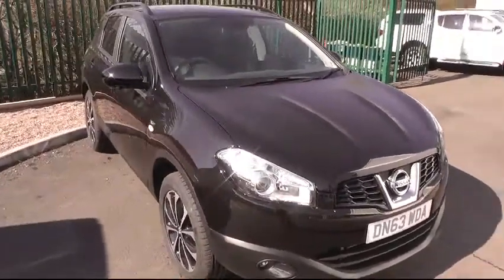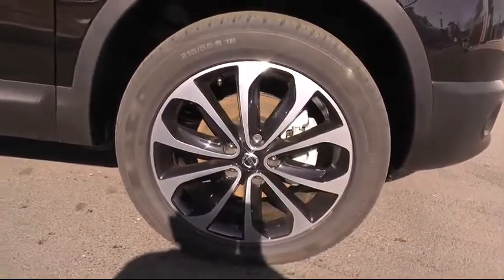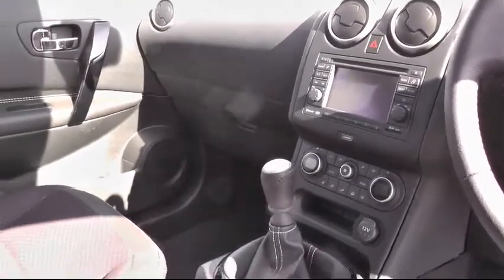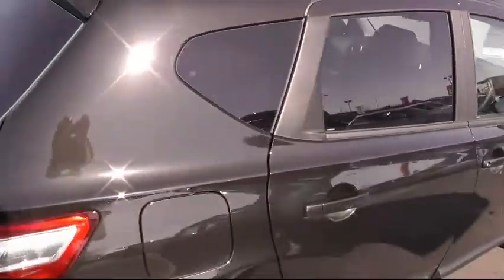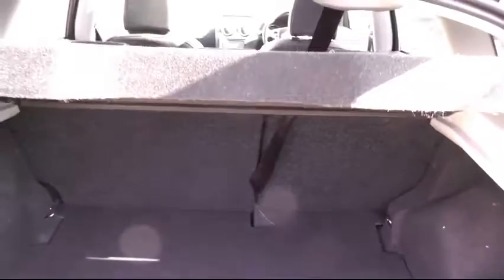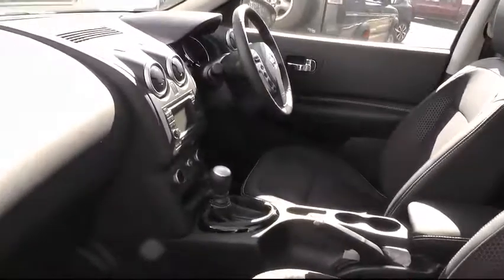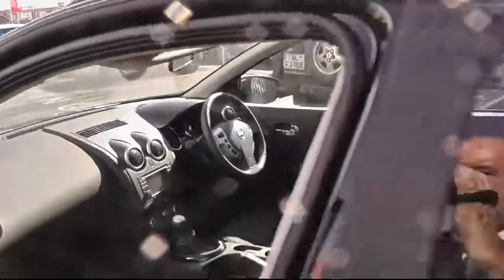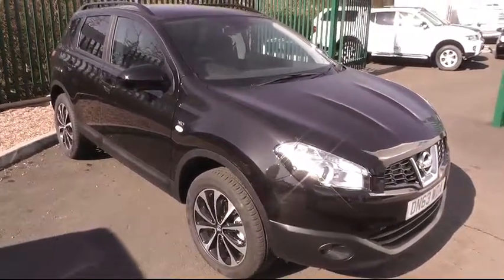Nissan Qashqai DN63 WDA.avi